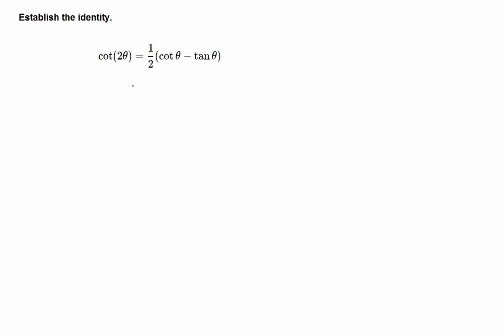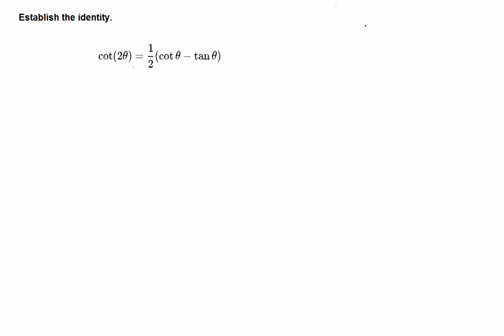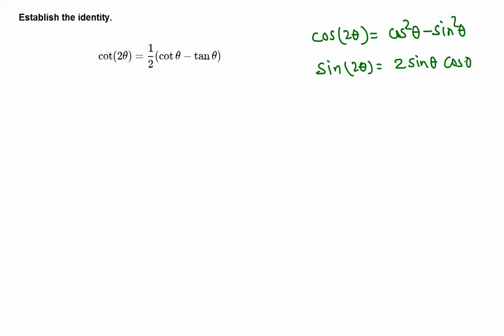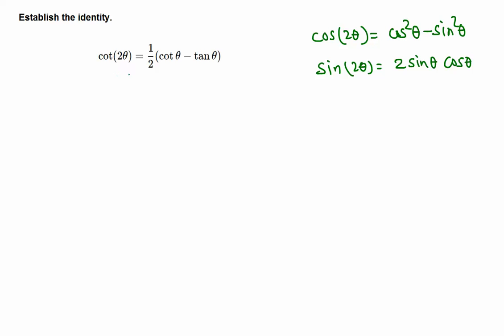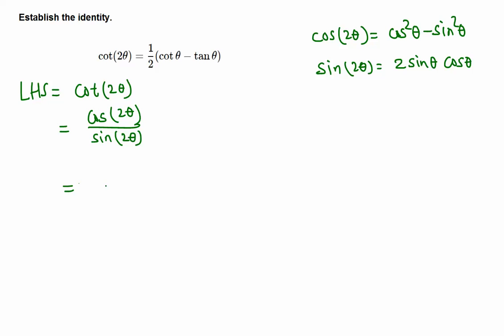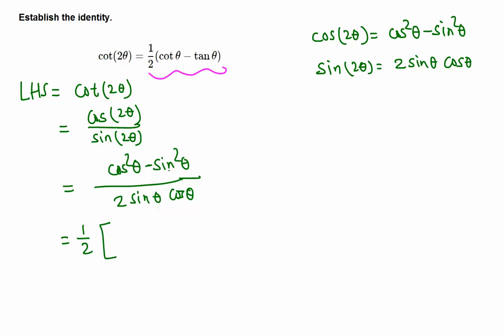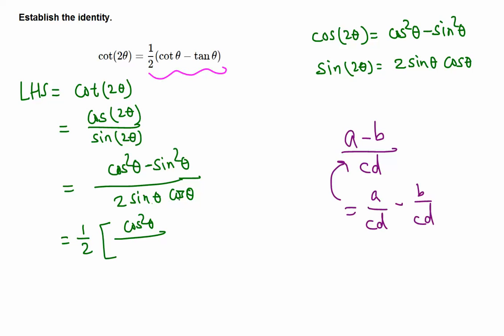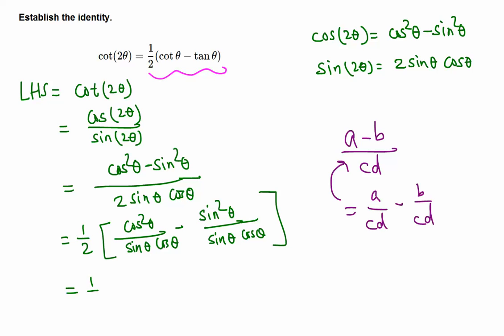Establish the identity: cot ( 2x) = 1/2 (cot x - tan x)